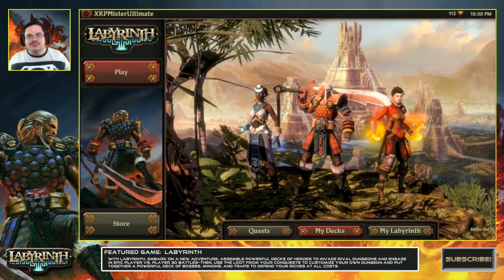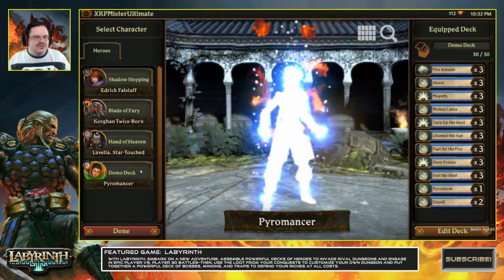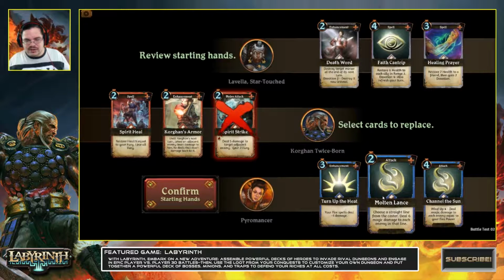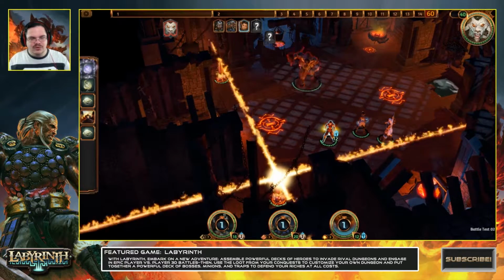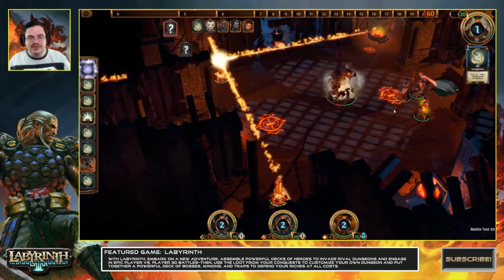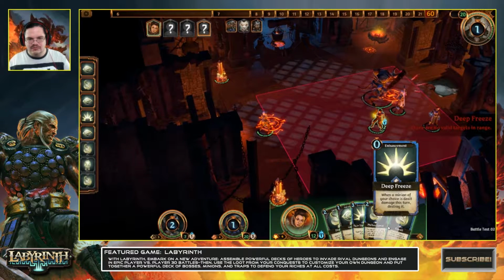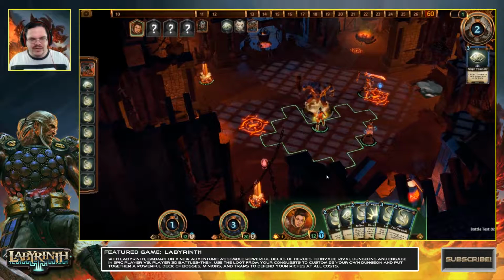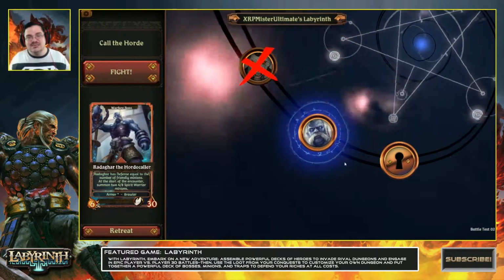A First Look At Labyrinth [EARLY ACCESS]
Originally Uploaded: April 23, 2016
MisterUltimate's first look at Labyrinth, a Collectible Card Game RPG, where the player use the loot from their conquests to  put together a powerful deck of bosses, minions, and traps to defend their loot at all costs.

FOLLOW XRP ON THE SOCIALS!

ABOUT LABYRINTH

FEATURED MUSIC

Outro End Card Music:
 Floating by Travis J. Morgan (travisjmorgan.com)